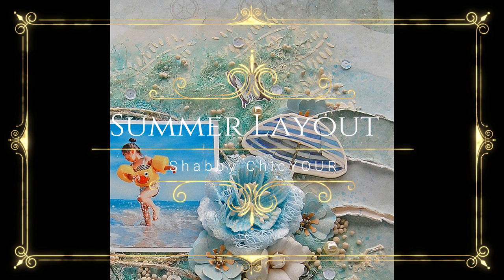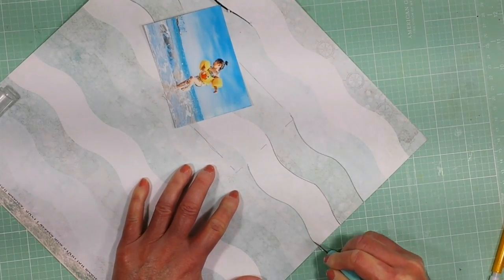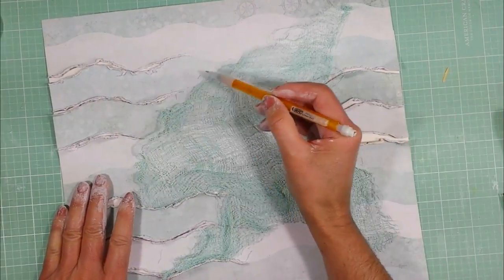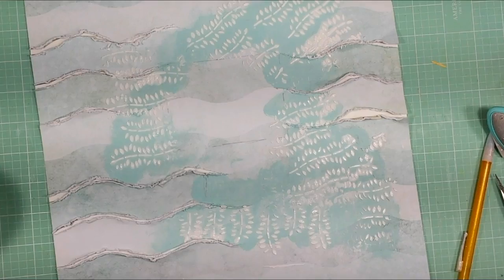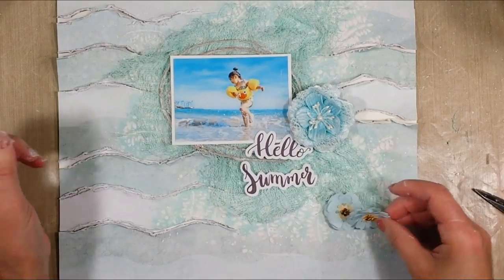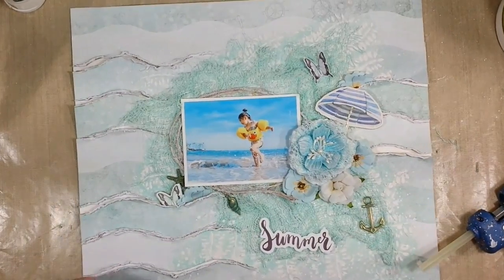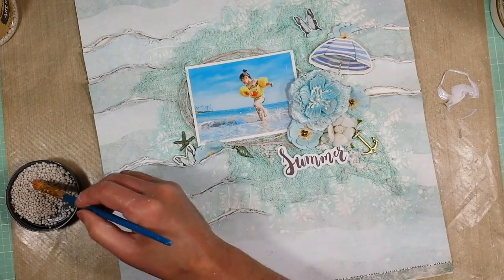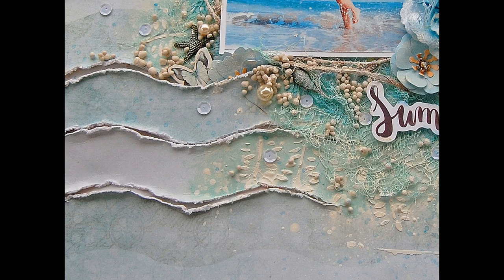Scrapbooking Shabby Chic-Mixed Media Beach layout by Marilyn Rivera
A mixed media layout using the August LE kit by My Creative Scrapbook featuring St. Tropez collection by Prima Marketing.